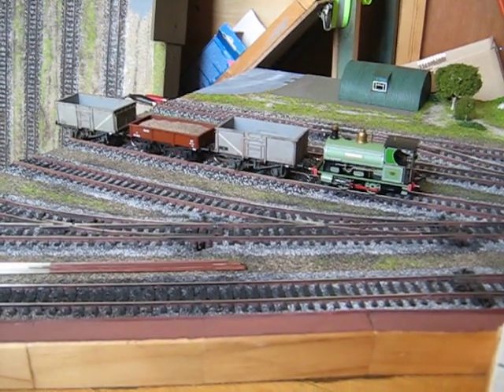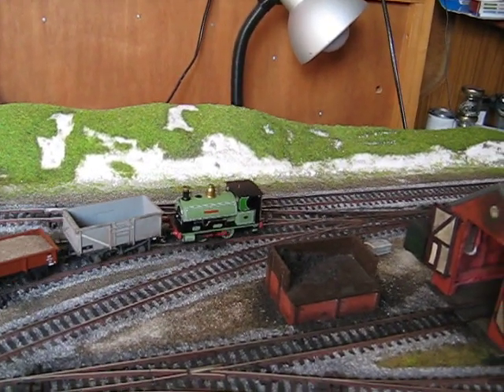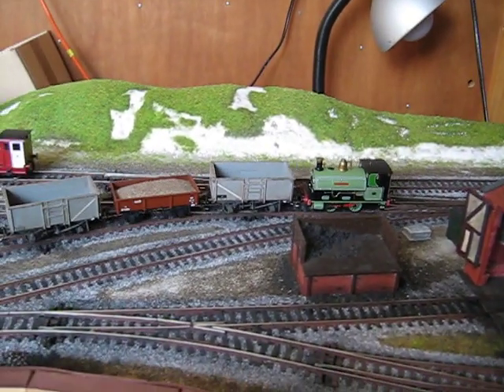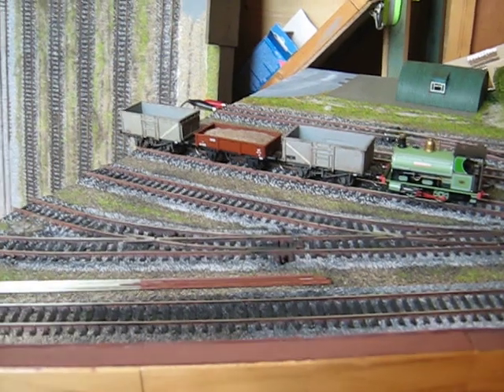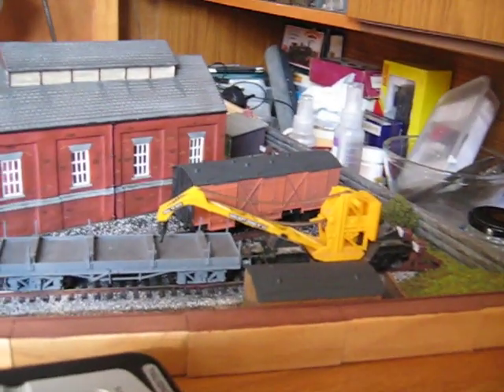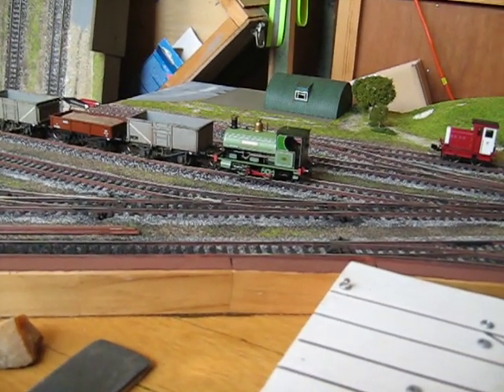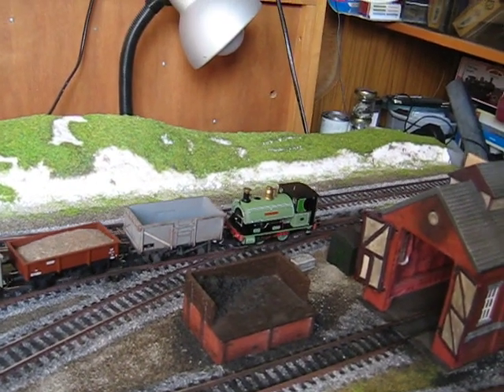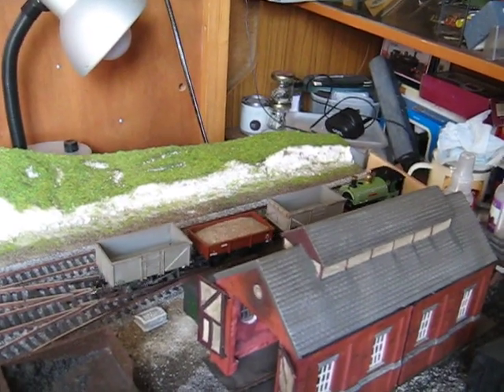Running a Hornby W4 Peckett on Chalkhill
It's been rather a slow slog, but this half of Chalkhill is not far from being finished, or at least ready to run at our club 29th July exhibition at the Sir John Colfox Academy in Bridport..
Here I was trying to see if the minor point mods were going to make it possible to use a 0-4-0 W4 Peckett. Sadly still not as good as I want and honestly expect to be running 0-6-0's.
I have also been testing some wagons that originally derailed when turning into the various sidings. They are Dapol 16 Ton mineral wagons with NO additional ballasting, by adding stones from the garden and bringing up to around 30 grams they stayed on. This was with the original as supplied Dapol wheels, I have always re-wheeled troublesome trucks with Hornby wheels as they come with a deeper flange. A change of wheels and remove the extra weight and I have no troubles !!
Always lots of testing to do, you can get some unexpected results !!
Geoff.